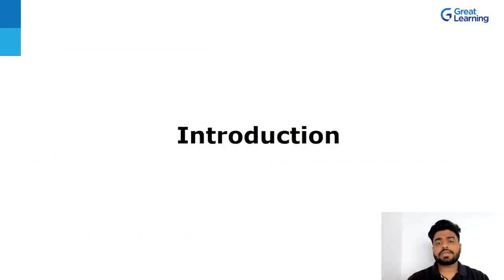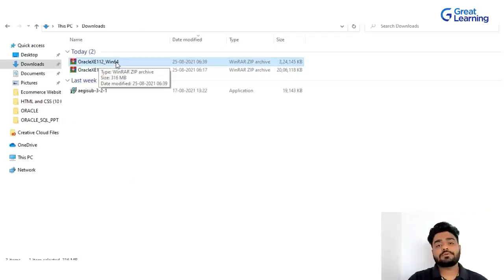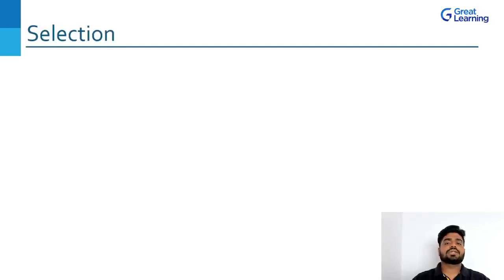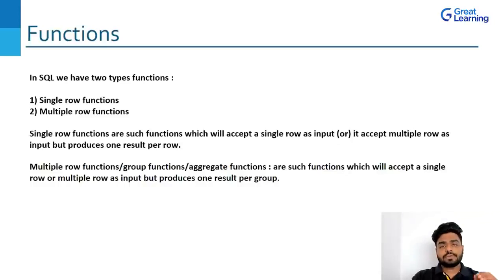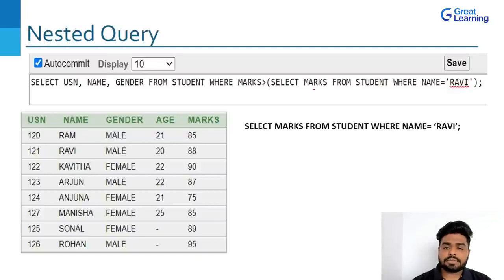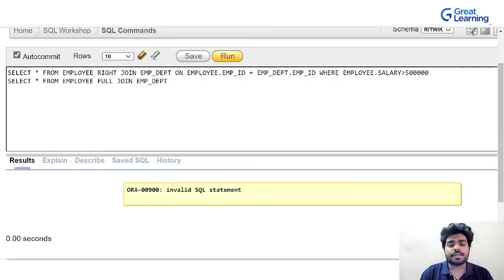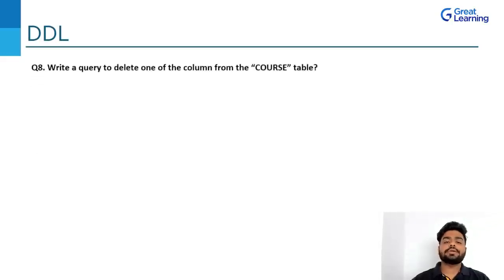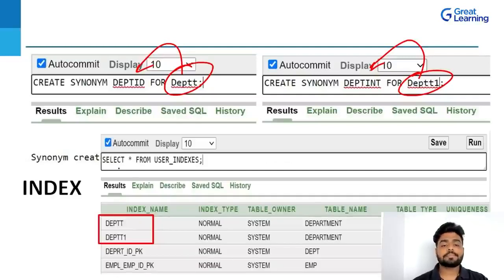Oracle DBA Oracle SQL for Beginners | Digital Wings